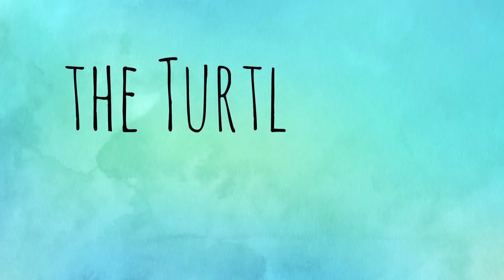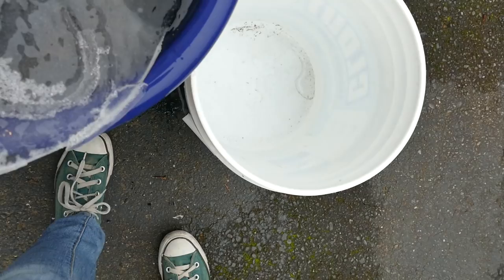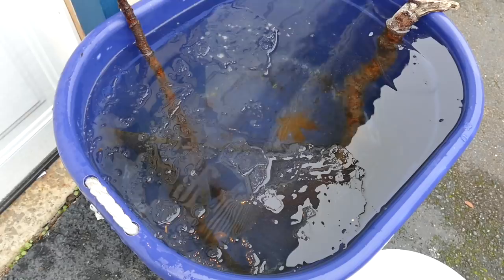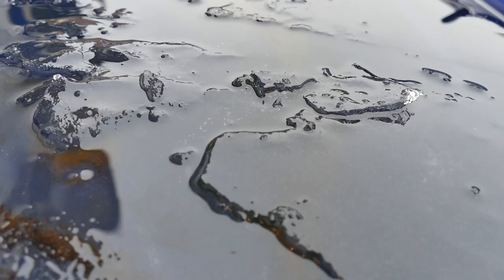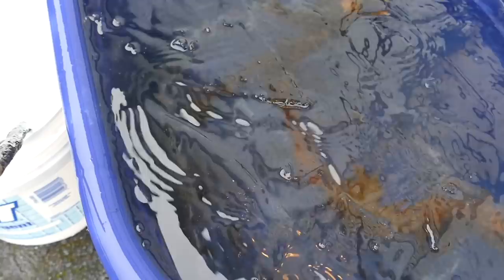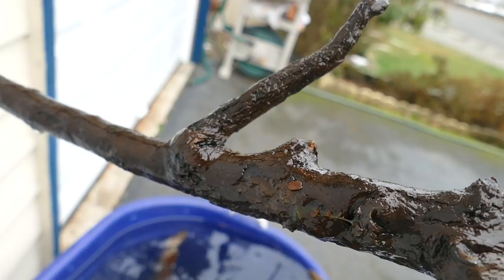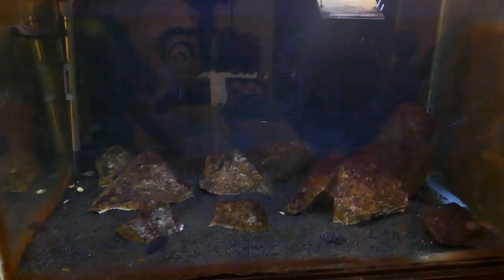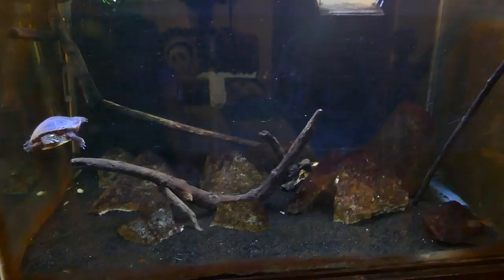ADDING WOOD TO THE TURTLE TANK | How To Prep Wood for an Aquarium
A few months ago I got some driftwood from a local creek and have been preparing to add it to the turtle tank. Today we're actually putting the wood in the aquarium :)

//Music//